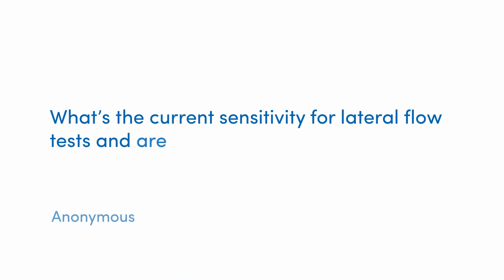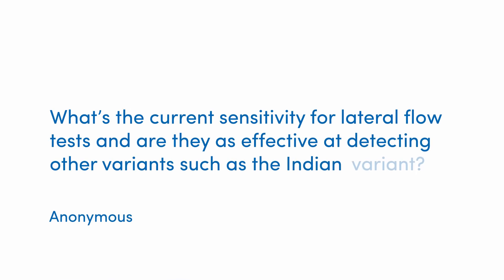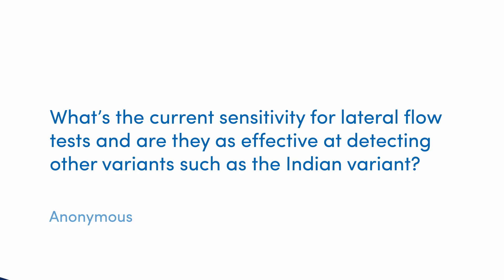COVID QT #3 Mixing your vaccines and more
In the third instalment of COVID Question Time, Professor Tim Spector answers more of your top questions sent in via the ZOE COVID Study app.

In this week's video:

00:00 - Intro

00:22 - What is the current sensitivity for lateral flow tests and are they as effective at detecting other variants such as the Indian variant? Anonymous

04:40 - My sons aged 20 & 21 received a first dose of AstraZeneca in March. Is there any way they could have a different 2nd vaccine as we are now worried about risk of clots? Beth & Boosters may be offered by the end of the year . Will it matter if we are given a different one from our vaccine? Anonymous

08:43 - Public Health England say AstraZeneca is 60% effective against infection by the Indian variant. Great but still leaves quite a risk? And is it 60% for all or less if obese/high risk? Caroline

11:55 - Can you show the current infection levels across the age bands and compare this with vaccine uptake percentages, to show if the link between has been broken. Anonymous